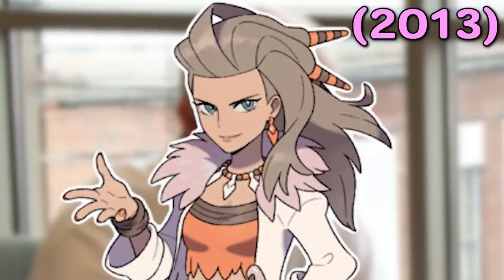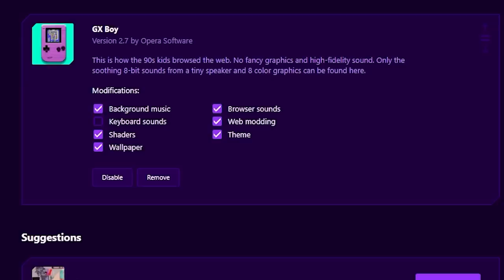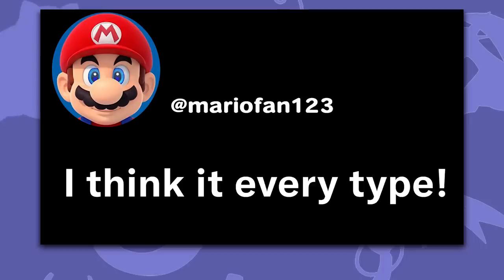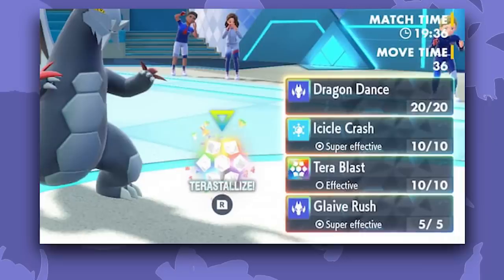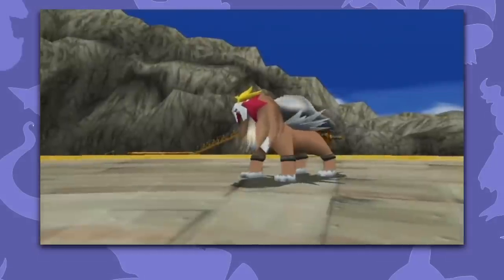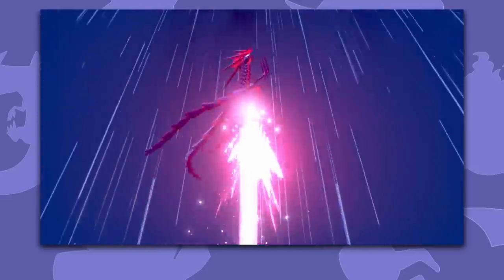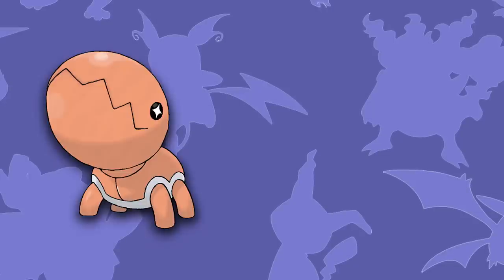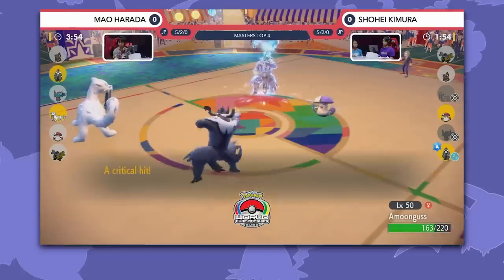I Figured Out What The 19th Pokemon Type Is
Evolve your browsing.

So in the Pokemon Scarlet  and Violet DLC Trailer at the Pokemon World Championships, we saw on display a New Terastalizaiton mechanic! In this video I create a Pokemon Theory as to what this New Pokemon Type could be!